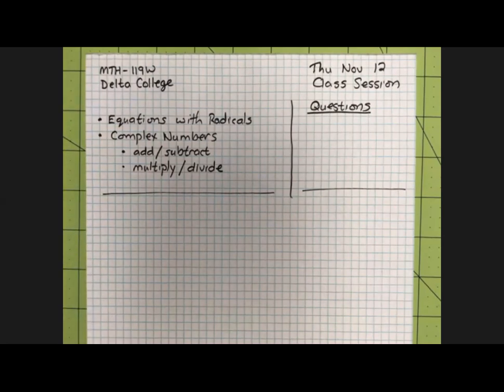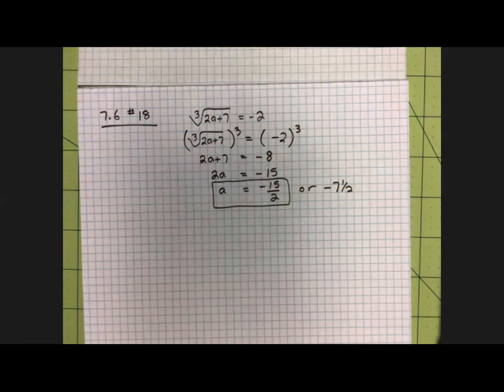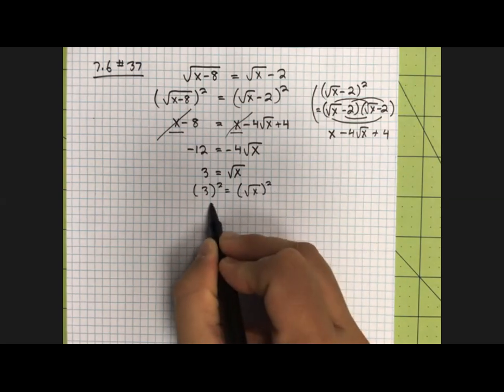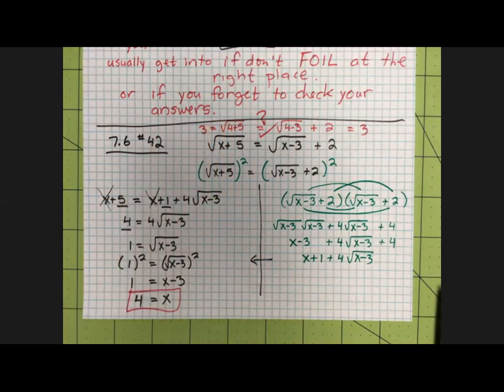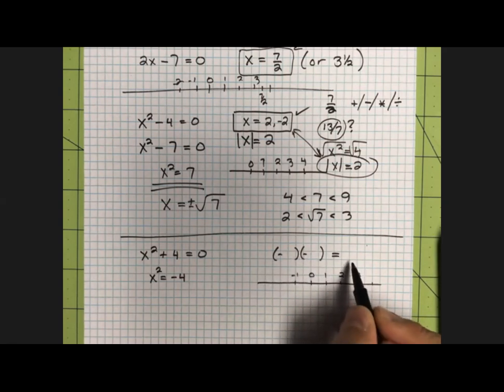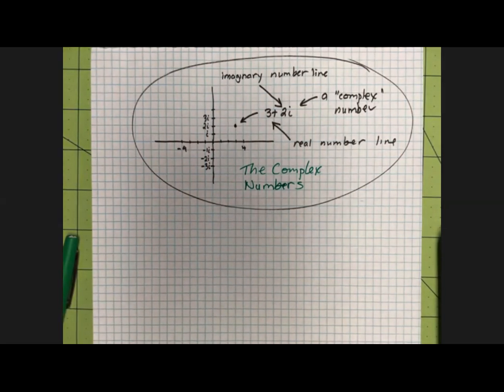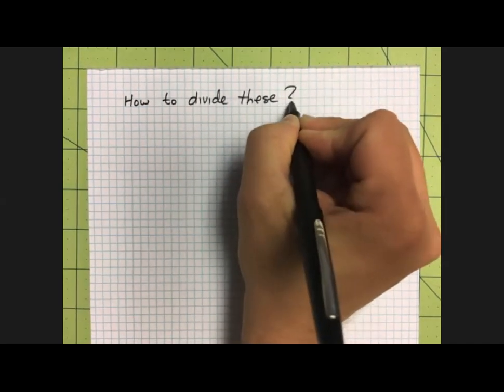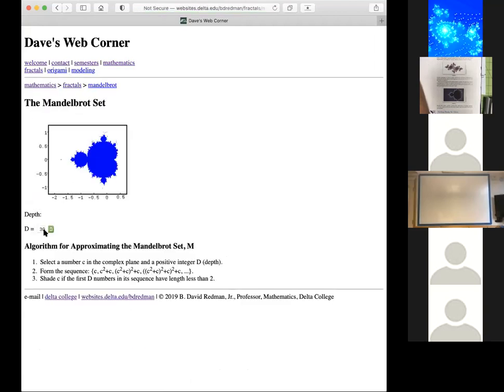2020 11 12 MTH 119W Class Session Video